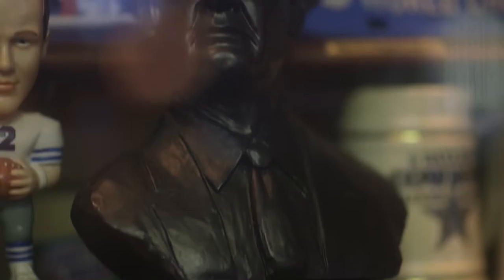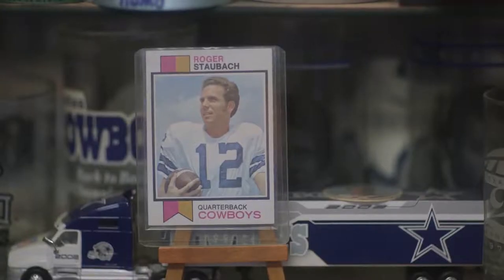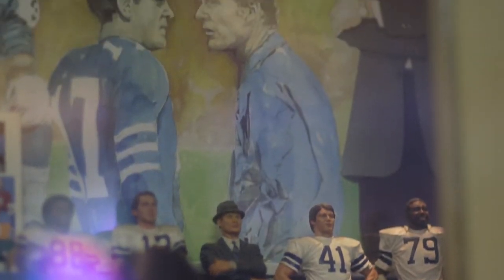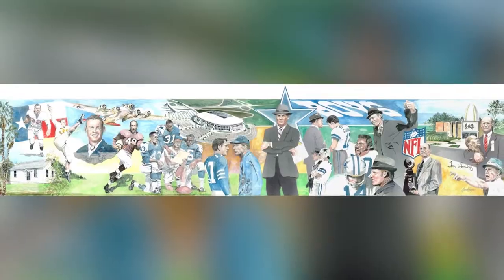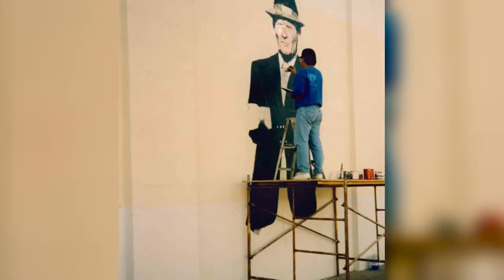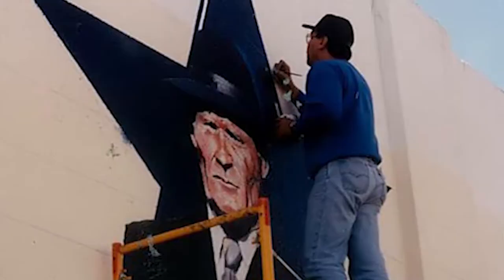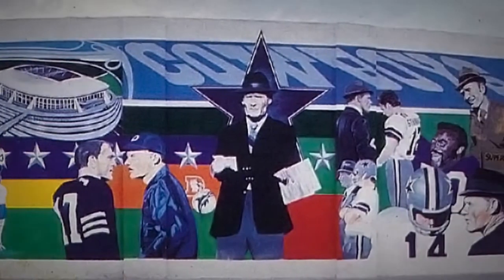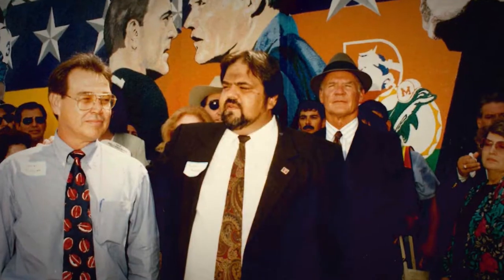The Making of the Tom Landry Mural - Speaking to the Artist - Rackrs Sports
We travel to Port Isabel, Texas to talk with Manuel Hinojosa about painting the iconic Tom Landry Mural in his hometown of Mission, Texas.